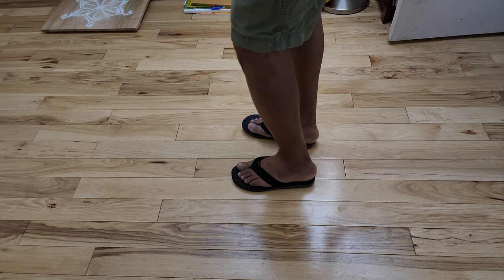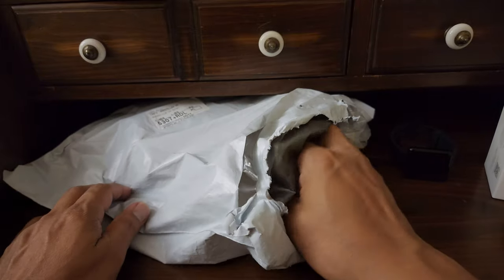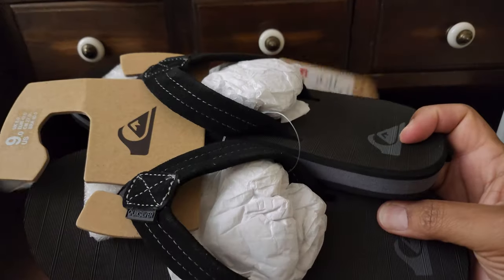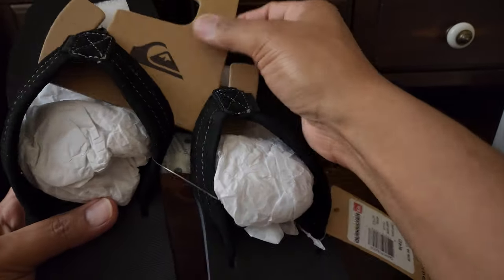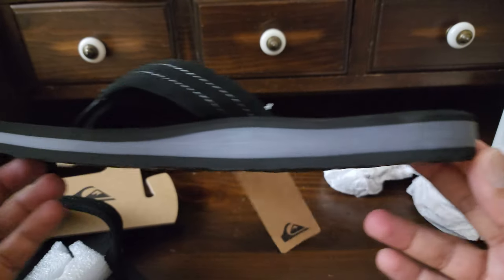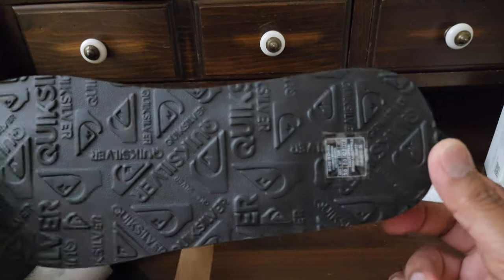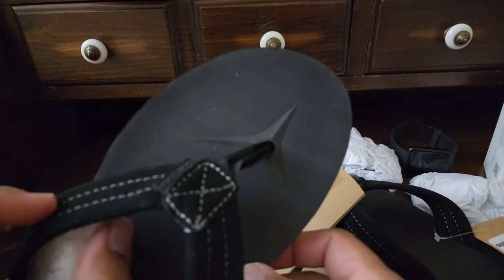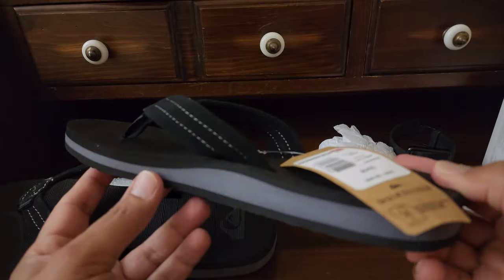Carver Suede Leather Sandals | $7.99 at QuikSilver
Details & Features
Carver Suede Core Sandals
Style AQYL101323 Color Code kvj1
Features

Fabric: Soft suede leather upper fabric
Footbed: Compression-moulded, slip-resistant, textured footbed
Outsole: Engineered gum rubber outsole incorporates multi-angled logo lugs for added traction
Midsole: Moulded contour midsole with built-in arch, heel, and forefoot support
Other Features: Contrast stitching
Finely woven nylon toe post with herringbone texture.
Composition Upper: Leather, Outsole: Synthetic Rubber